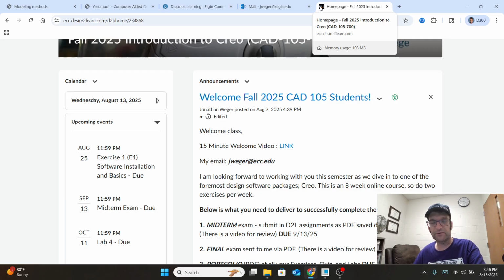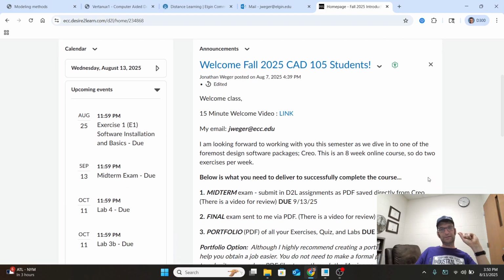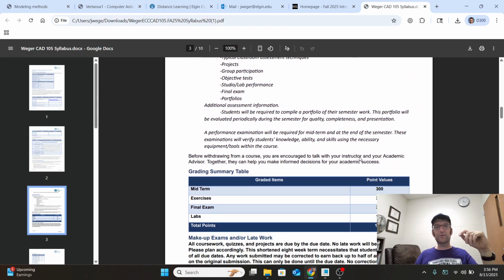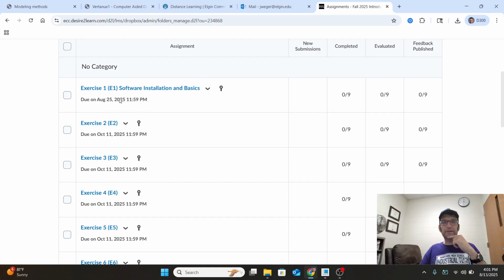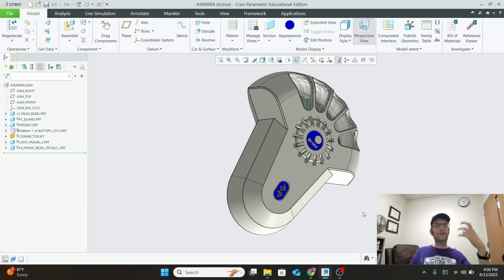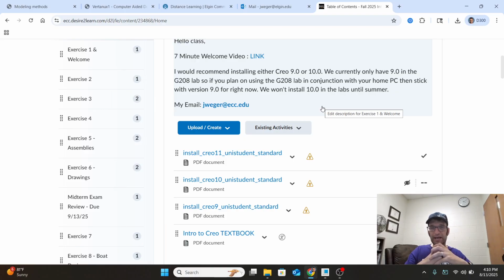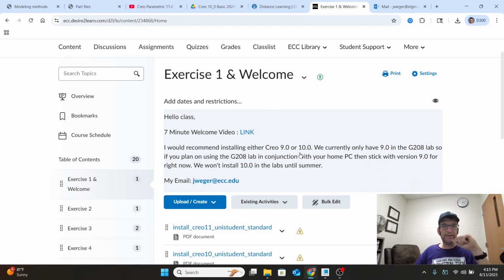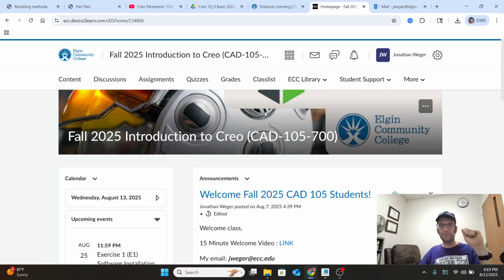CAD 105 Intro To Creo Welcome (Start Here)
Introduction to CAD 105 Course at Elgin Community College for students enrolled in the course. In this video we will preview this eight week course covering Creo at an Introductory level.  Topics covered are content delivery methods, coursework, tech and software requirements.